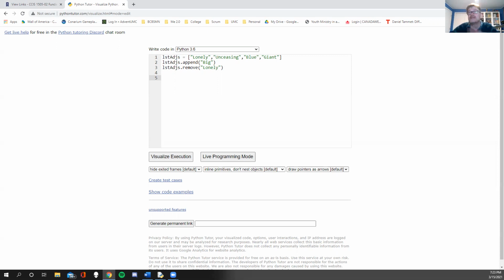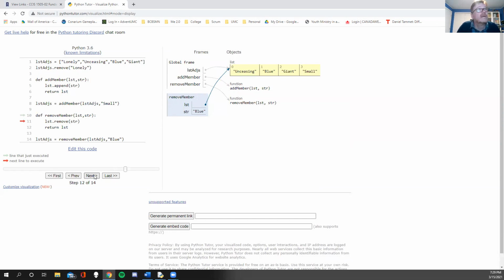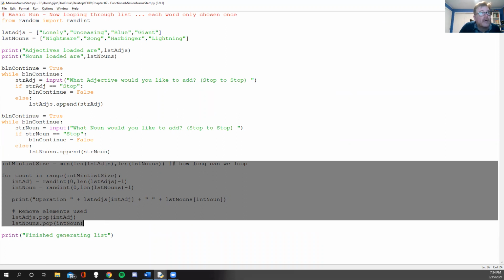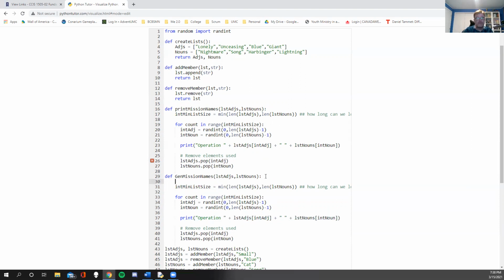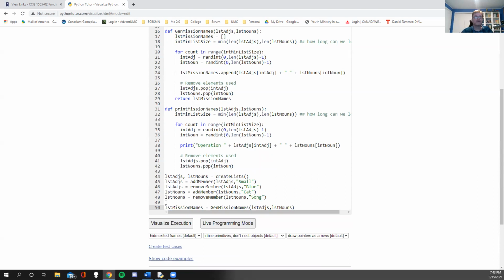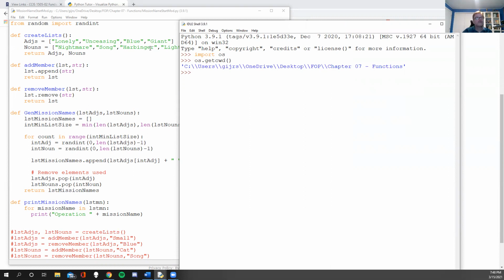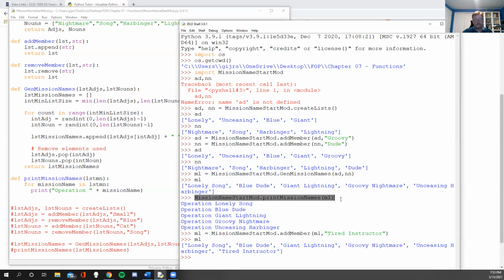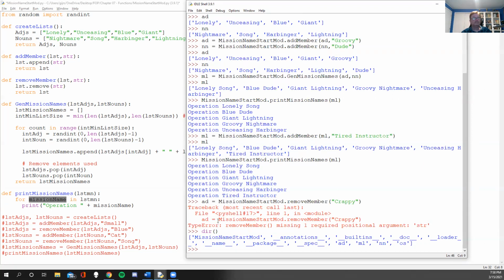FOP E7P4 More Modularization